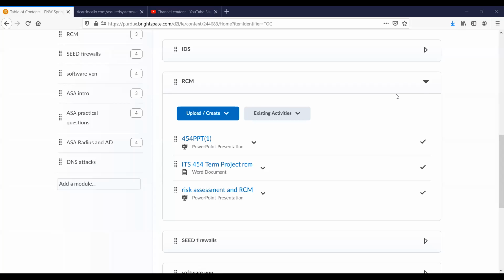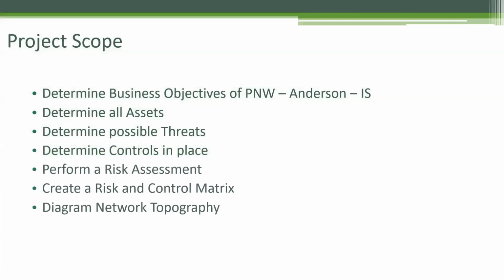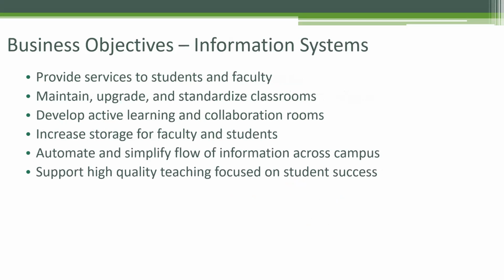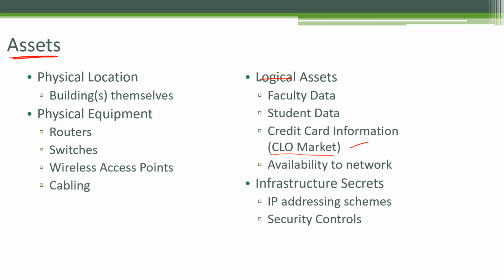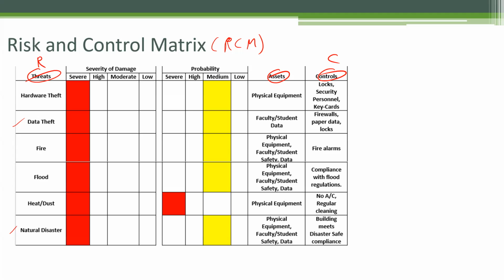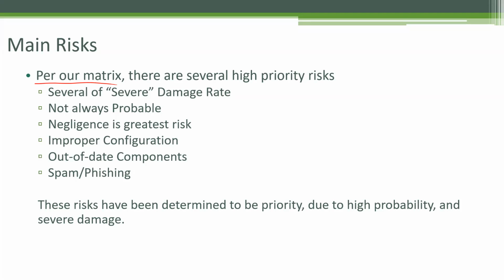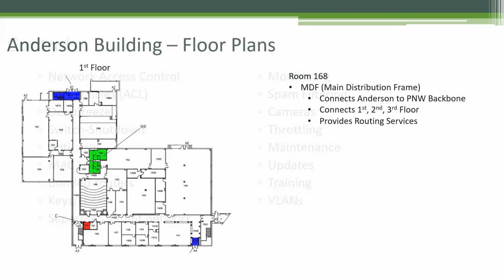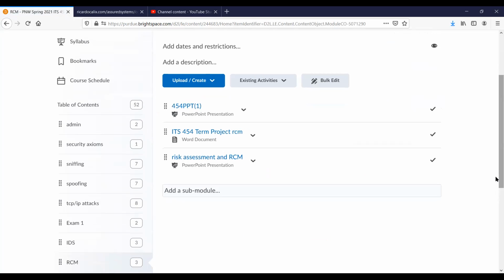ITS 454 - RCM example